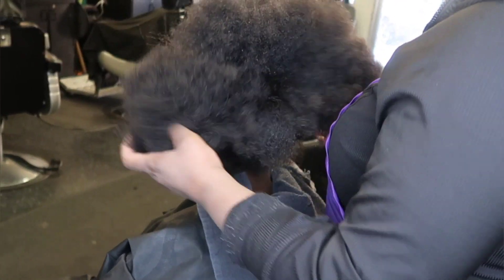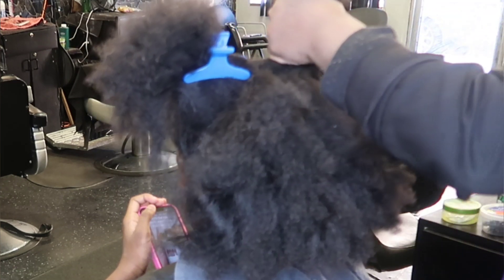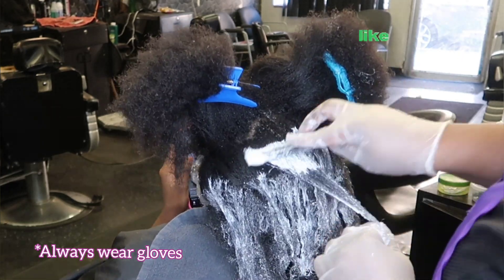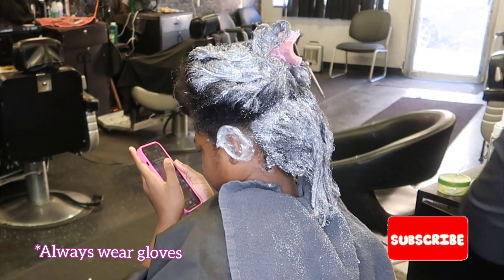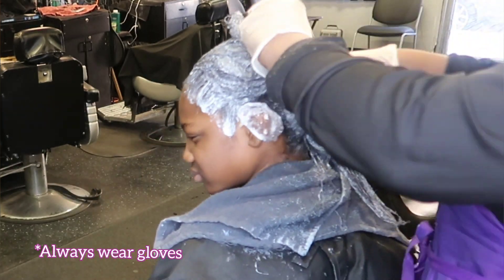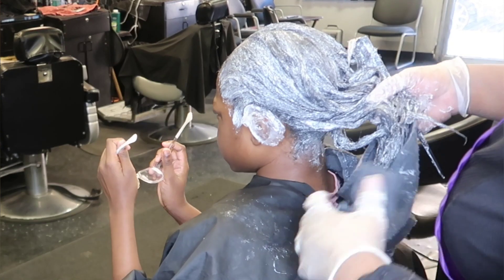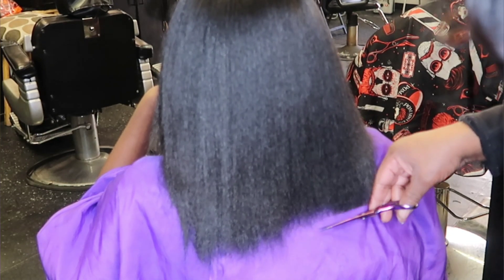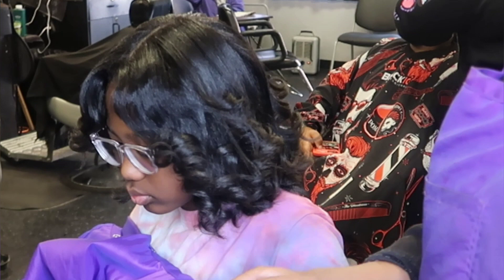How to Properly Apply a VIRGIN Relaxer ...*DETAILED Step by Step 💜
How to Properly Apply a Virgin Relaxer Detailed Step by Step Instructions

my clients Natural Hair Videos